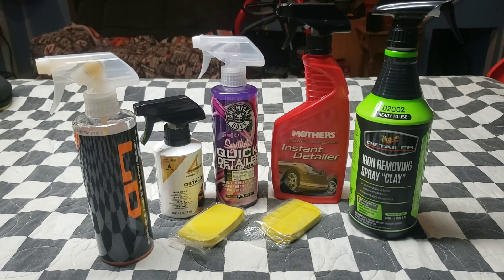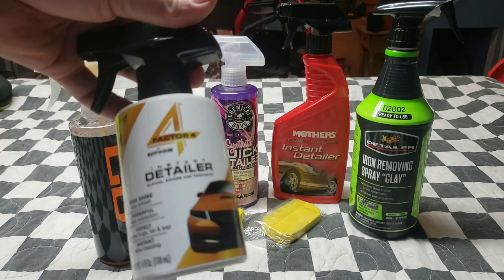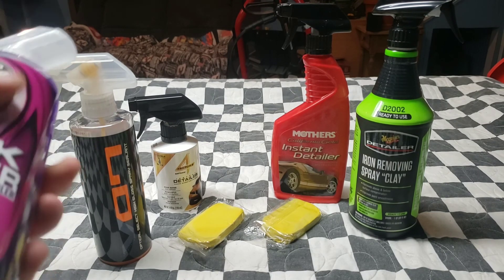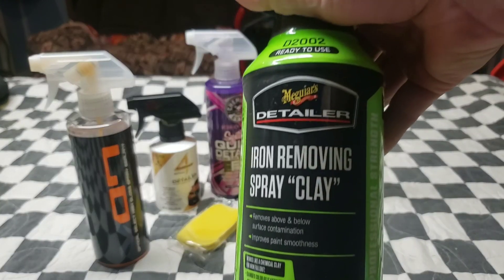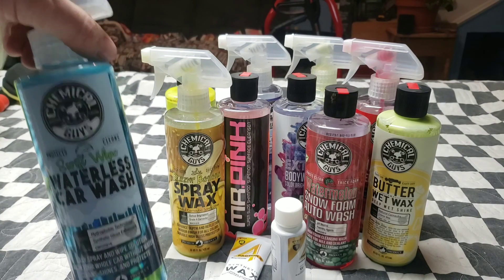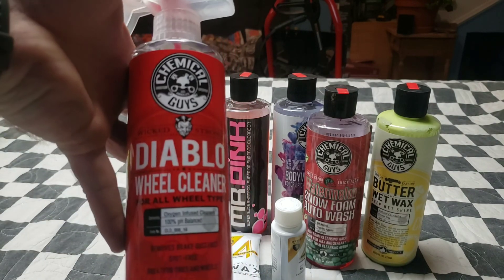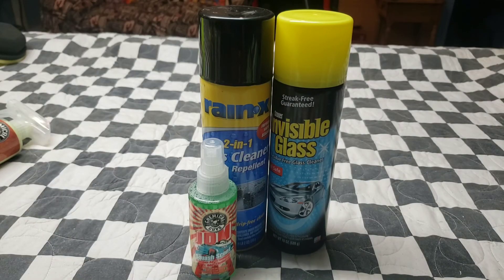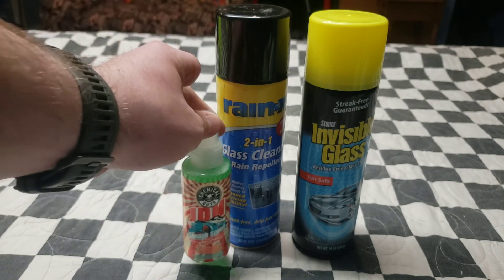My car care products